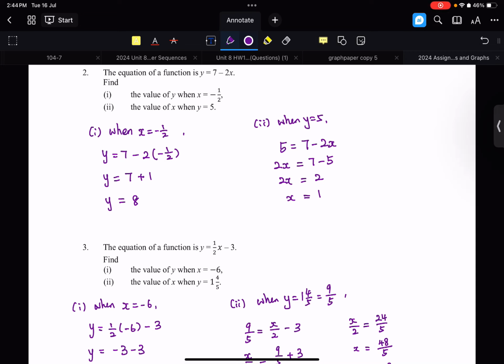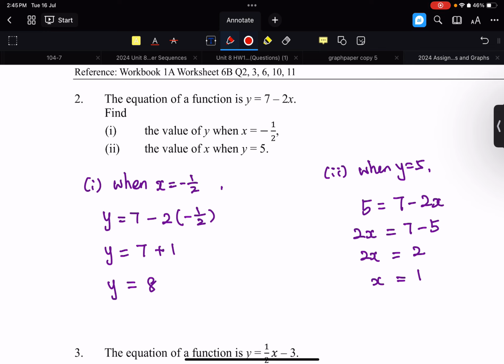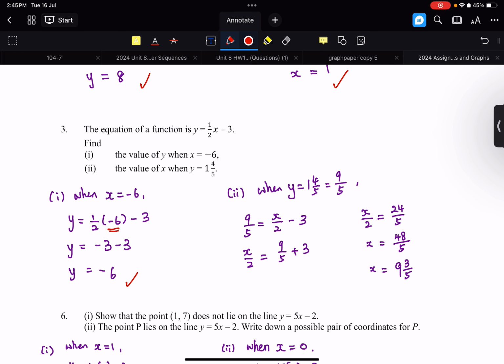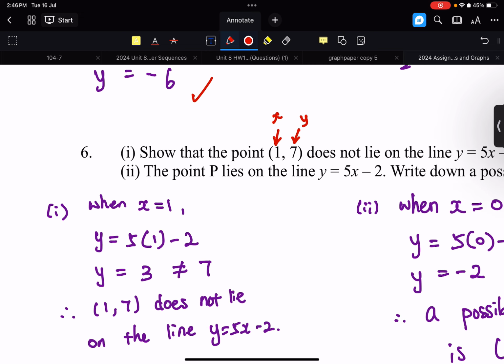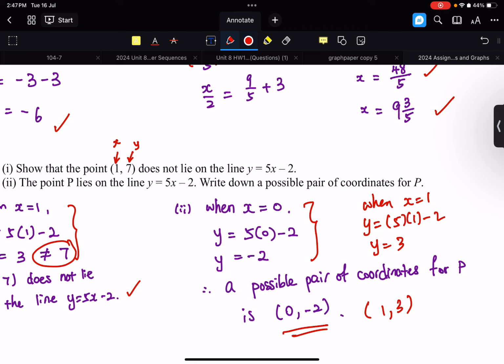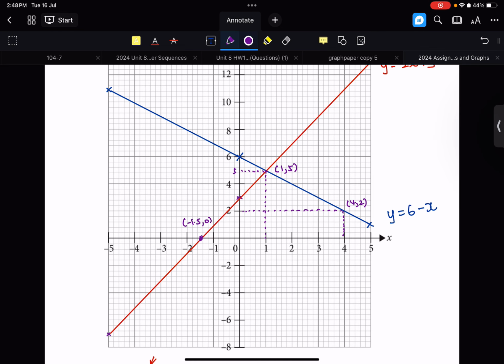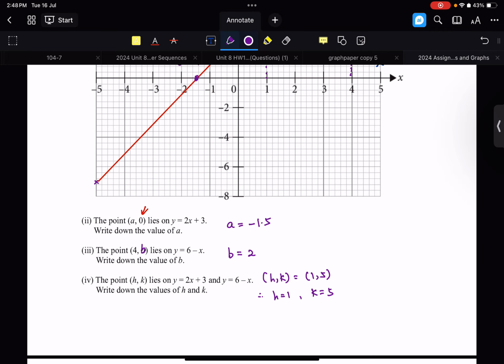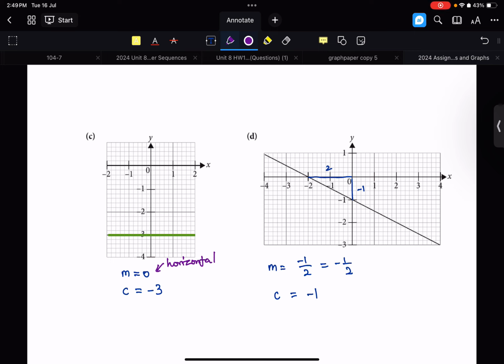(Math) S1 Assignment 8.2 updated